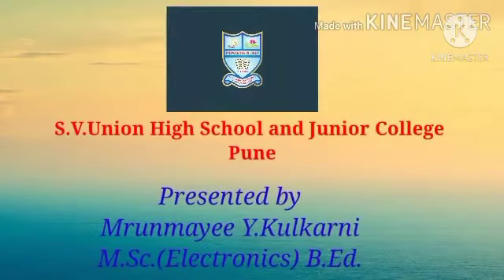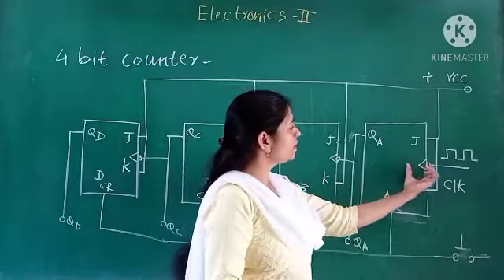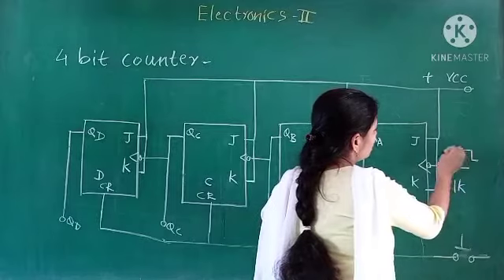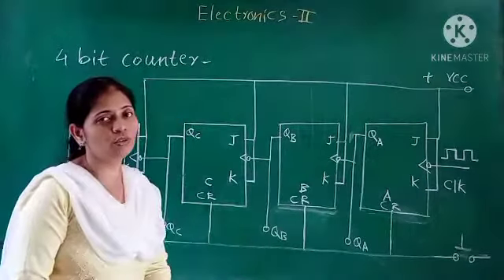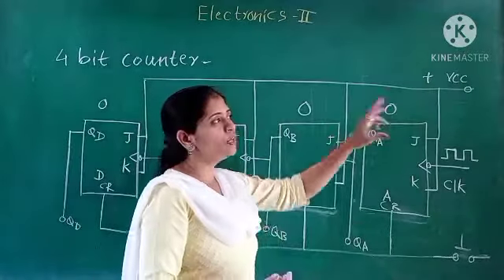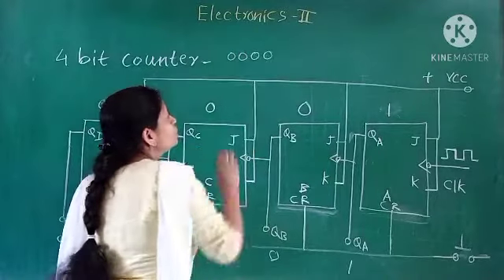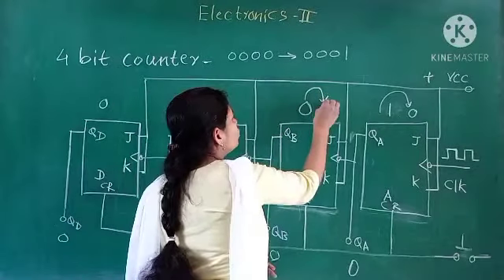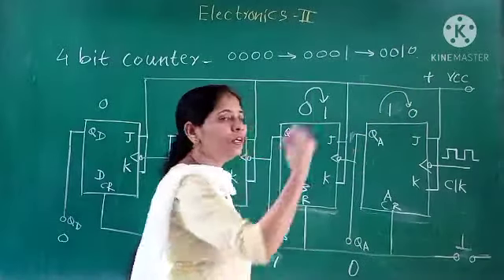working of mod 16 couner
xii bifocal